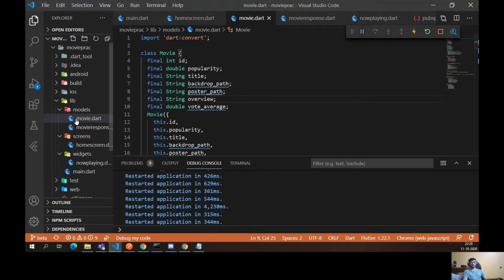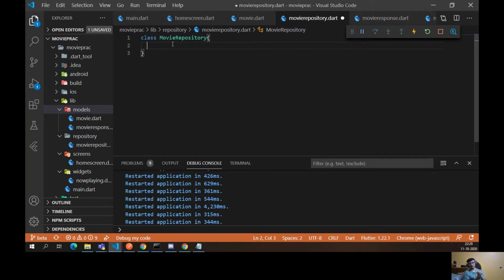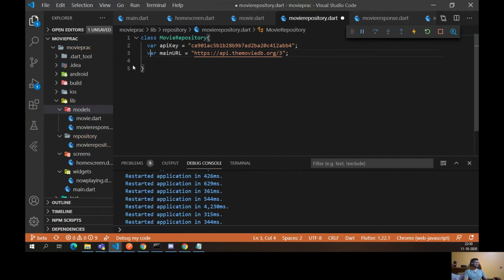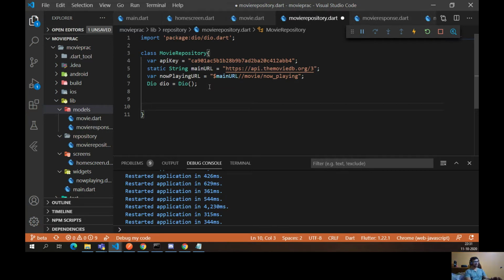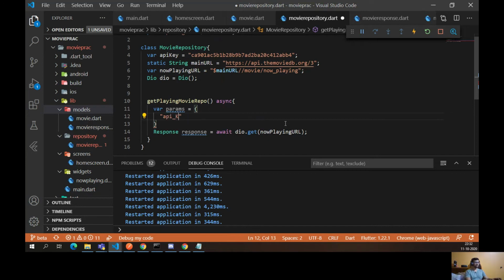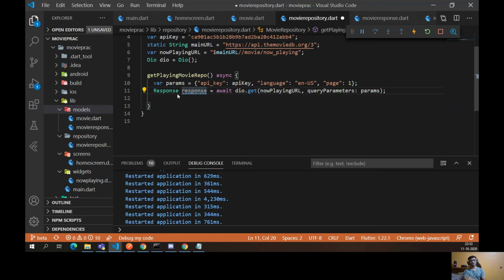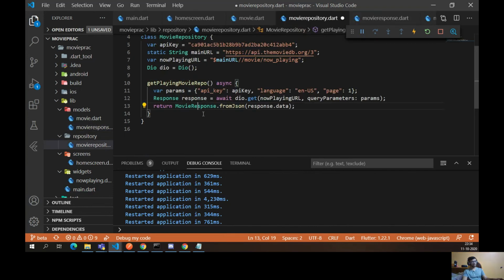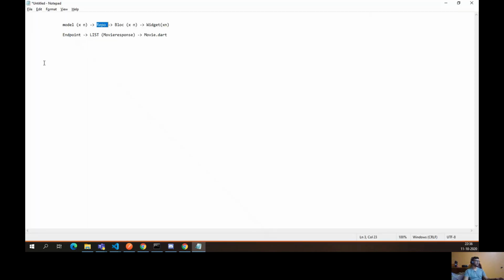Flutter Web Development : Bloc Pattern | Movie Database | Pt-3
As they say, if it has to be in screen it has to be in flutter. Introducing you Flutter web dev course. Bloc pattern is used for coding flutter websites and apps professionally, So here you go. Enjoy!